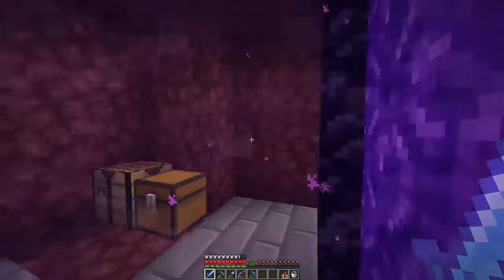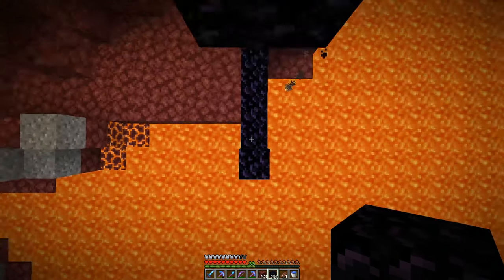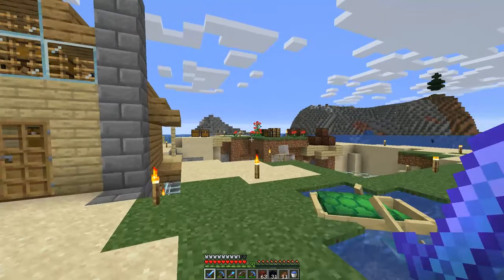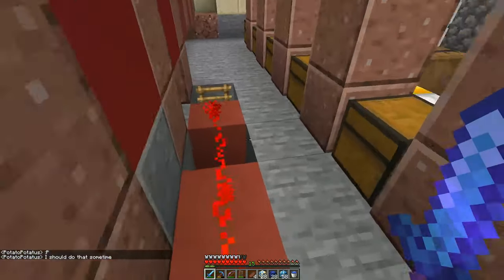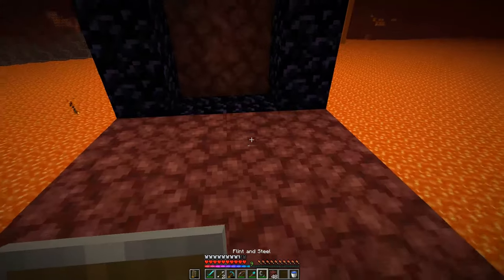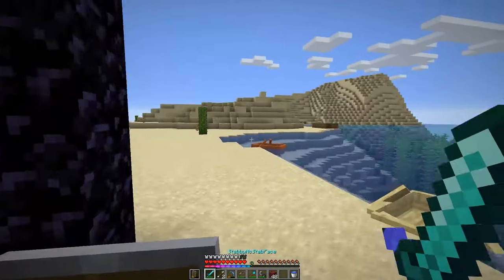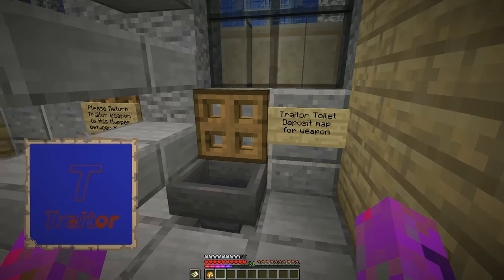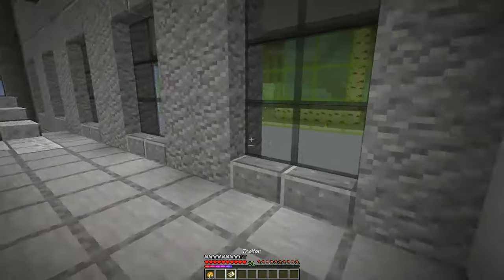Minecraft - 5 - Finished TTT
Working on the Traitor selector for Trouble in Terrorist town, a 100% vanilla survival redstone build